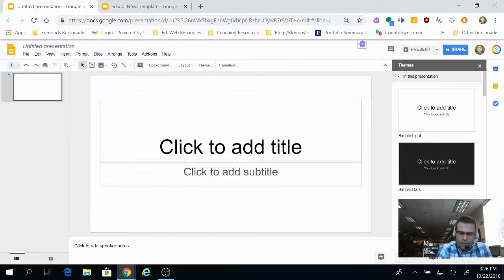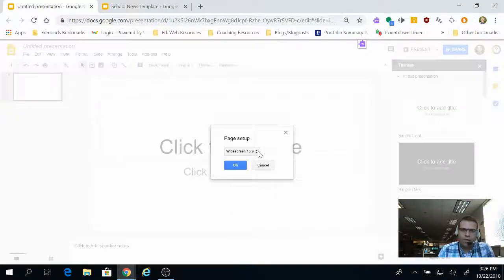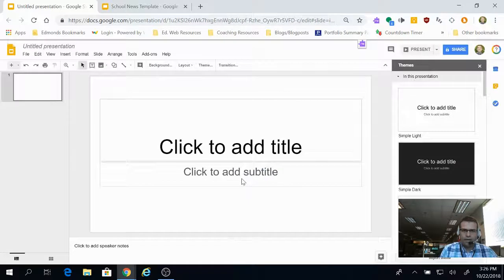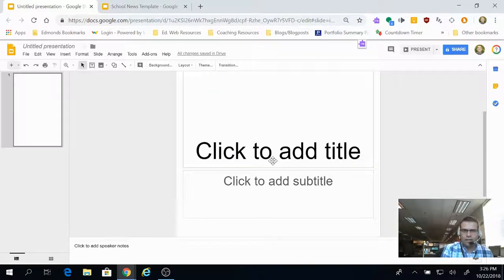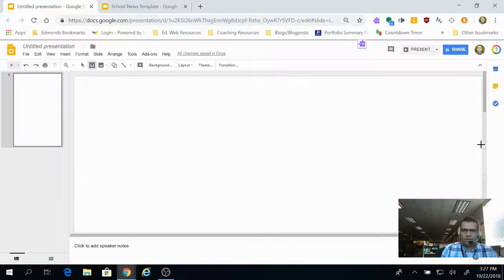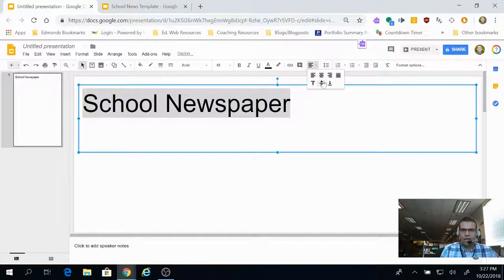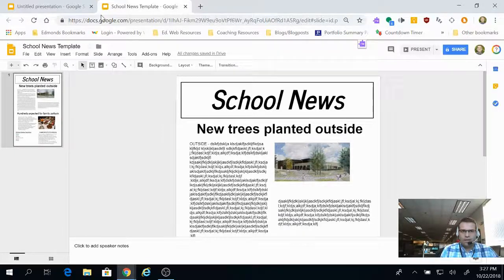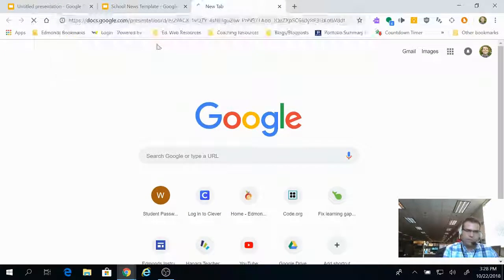Change Page Setup in Google Slides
Google Slides is one of the most underrated apps in the Google Suite. It can be used for so much! Change the page setup and create an online school newspaper!